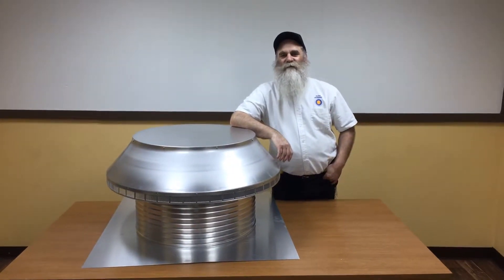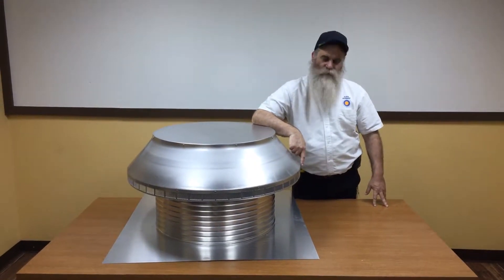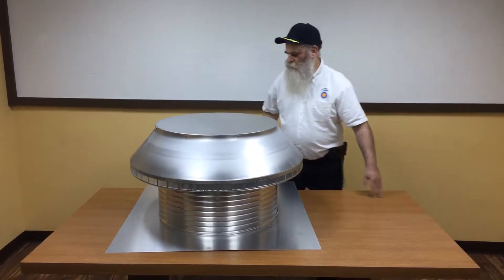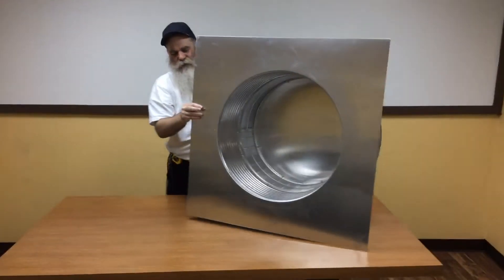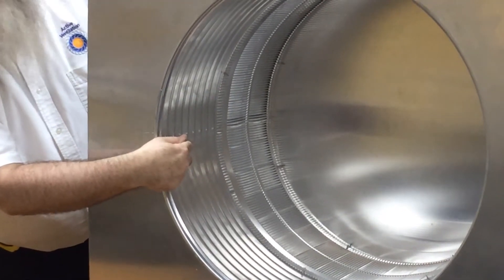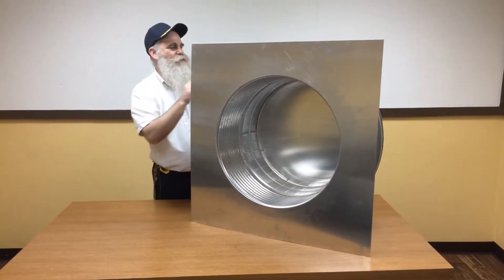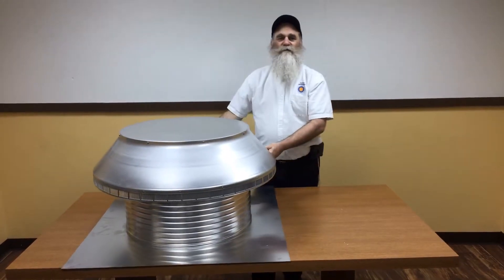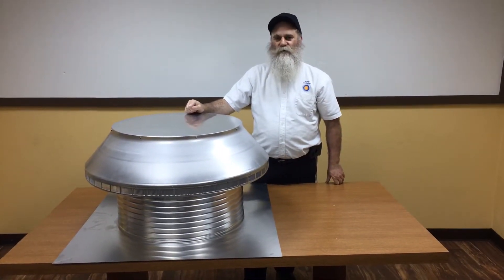PV-24-C08 Pop Vent - 24 inch Diameter Intake Vent with 8 inch Collar - Active Ventilation Brand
Featured Product 24" Diameter Intake Roof Vent
Transcript: I'm Martin Kolt, president of Active Ventilation Products. Right now I'm standing next to our 24-inch Pop Vent. It was an 8 inch collar and square flange. These are actually the largest intake vent that we manufacture. This features, just you to give you a proportion, a 24 inch  diameter opening in the bottom. Here to get the bug proof louvers there's two sets of small 1/8th inch louvers that are bug proof and Cal certified (for fire ember penetration) There is a 36 inch square flange This product is UL (Underwriter's Laboratory) certified, state
of Florida Building Code listed and TDI, Texas of Department of Insurance also listed. If you have any further questions please visit our or call 1-800-ROOFVENT.